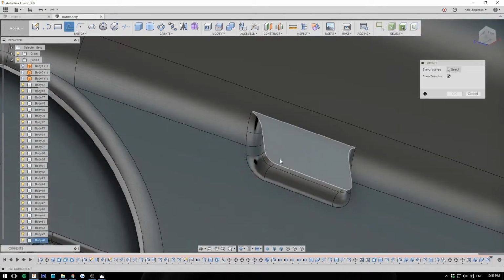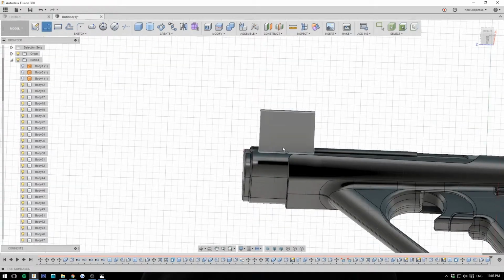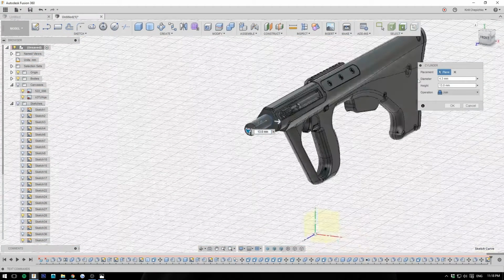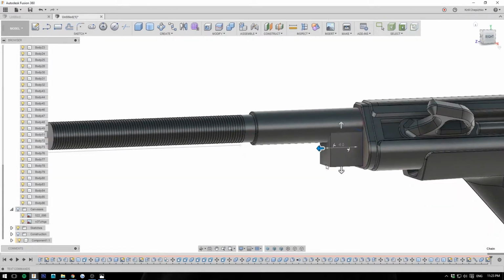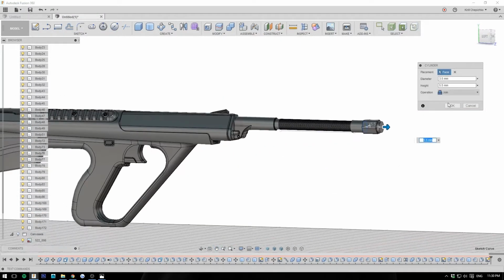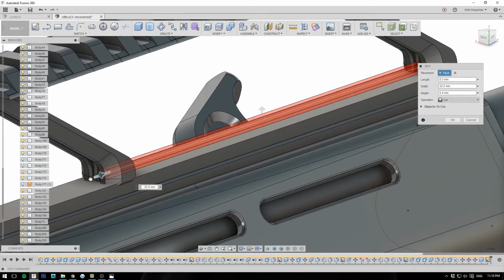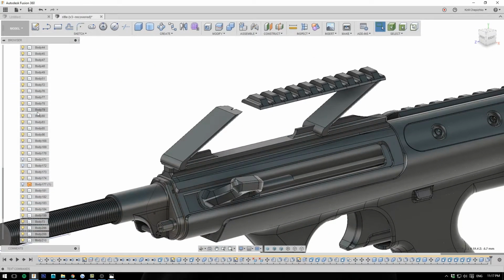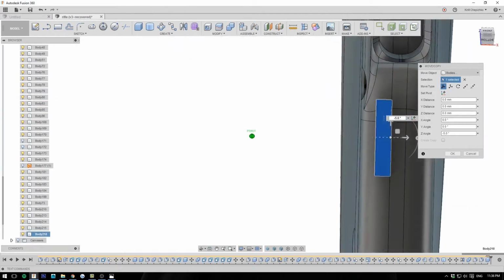Fusion 360游戏武器建模设计实例训练视频教程 26 08 Building Out Our DesignAv29068103,P26